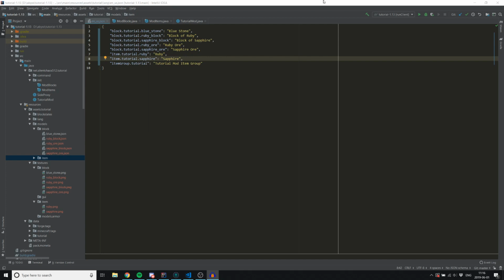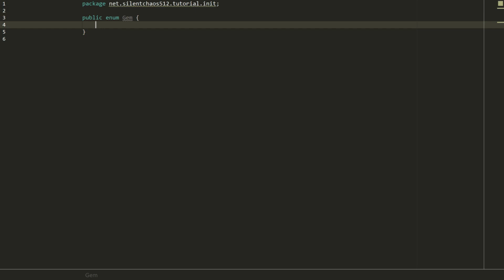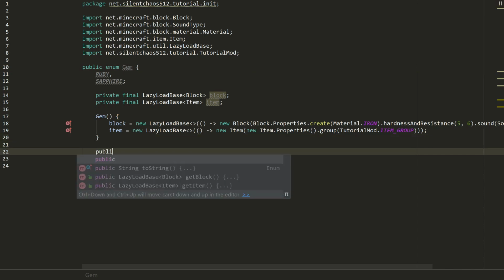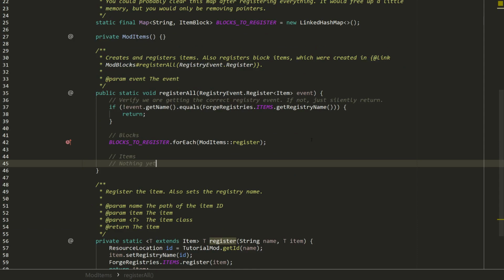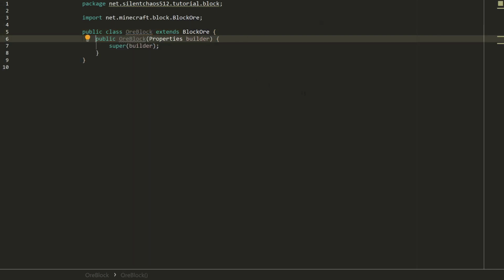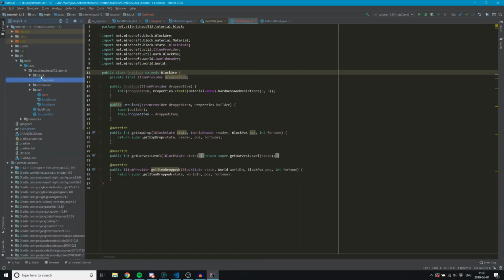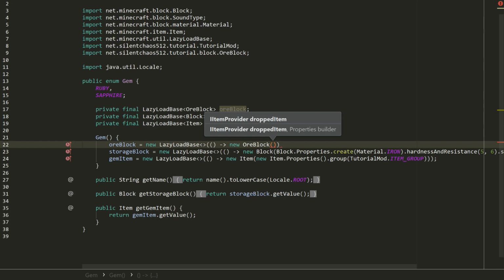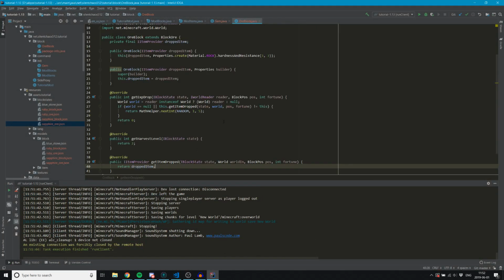Minecraft Forge 1.13.2 Tutorial - pt. 4 - Enum Blocks/Items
Enums can be a convenient way to manage sets of similar blocks and items, while also allowing new variants to be added easily.

The code written in this tutorial is available on GitHub (links below). The GitHub code will include additional comments written after recording.

Knowledge of Java 8 and your IDE of choice are assumed. Forge 25+ makes heavy use of lambda expressions and method references. Read up on these if you do not understand how they work. You should also have some knowledge of concurrency (threading), as many Forge events are now handled concurrently.

The mod template generator is NOT required for this tutorial! I make no guarantee it works in its current state. You are welcome to try it out or modify it however you want.

◆ Discord Servers
These are good places to get help with modding. My personal server is below, but please use these unless you have questions specifically about the tutorial.